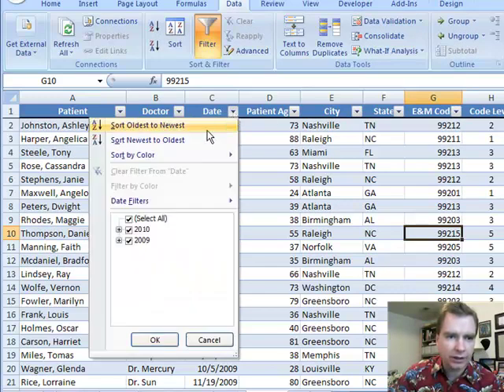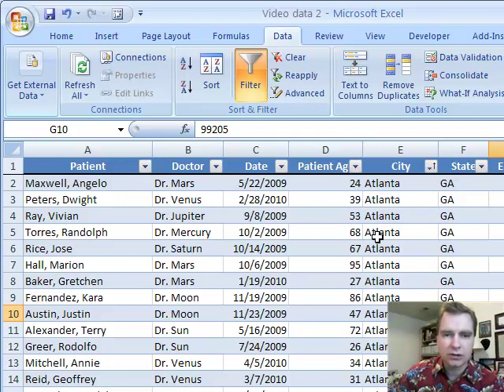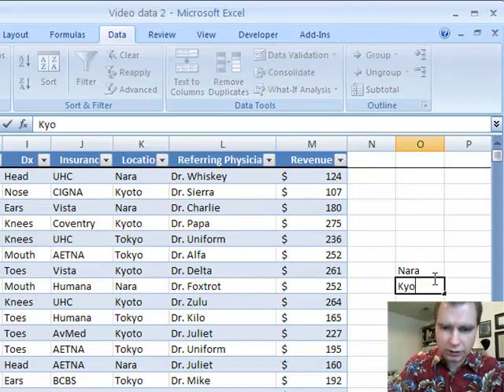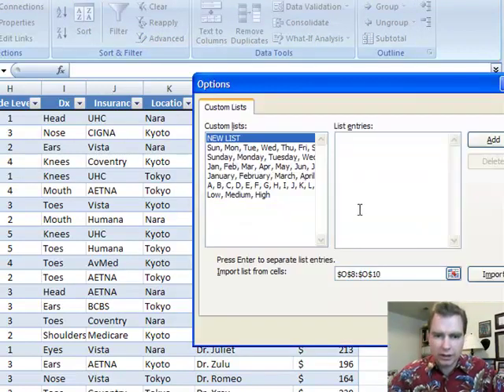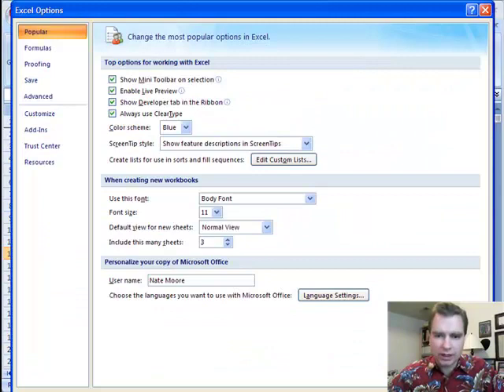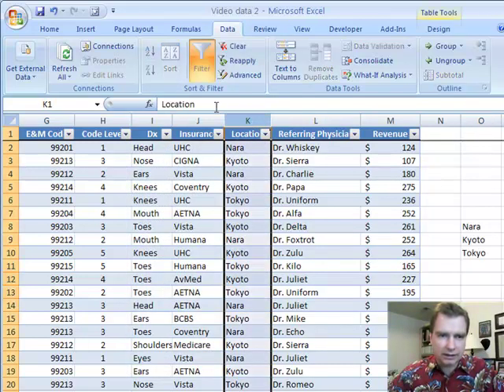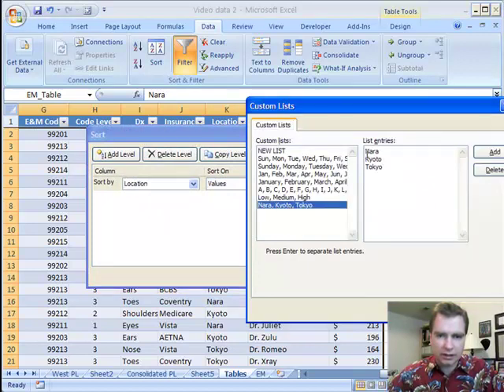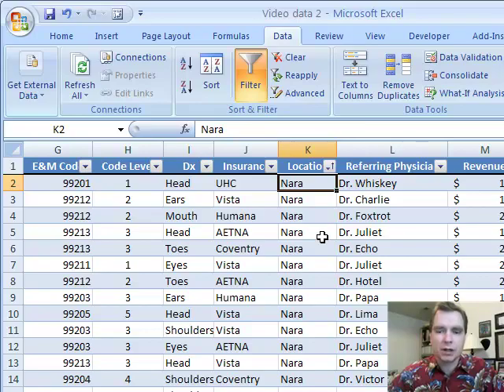Excel Video 38 Sorting Tables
Excel Video 38 demonstrates the way sorting works in tables.  Excel recognizes whether the data you're trying to sort are dates, text, or numbers, and changes the wording of the sorting options accordingly.  It's straightforward to sort from A-Z or from Z-A in tables.

Excel Video 38 also demonstrates how to create a custom sorting list.  If you have things in your practice you're used to seeing a certain way, such as sorting physicians by seniority instead of alphabetically, you'll find custom lists helpful.

New in Excel 2007, you can sort by color.  We'll cover sorting by color in the next video.